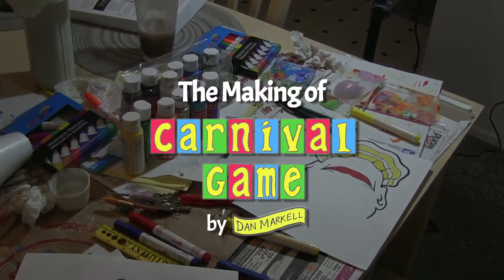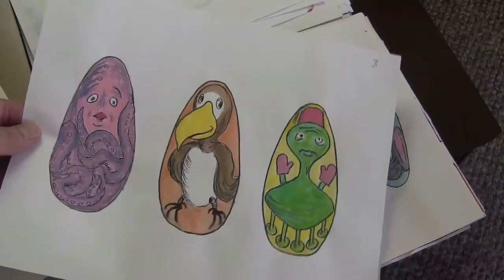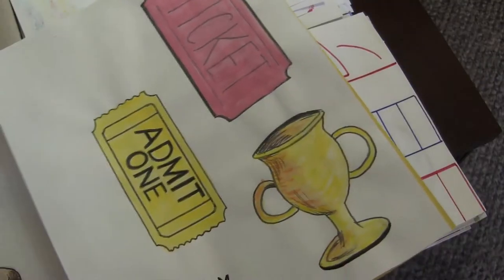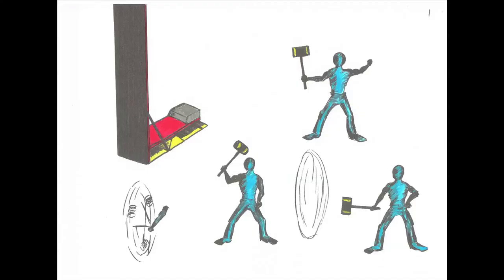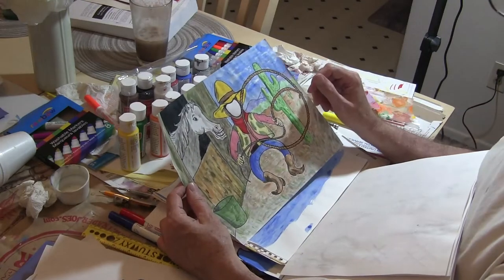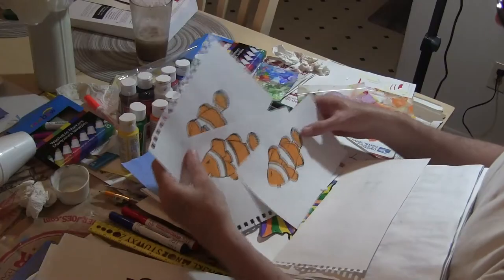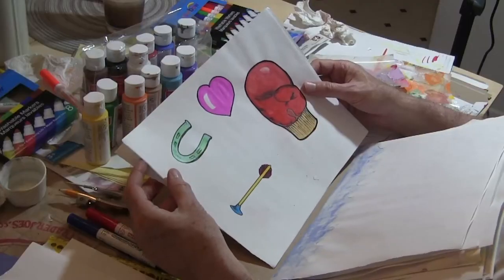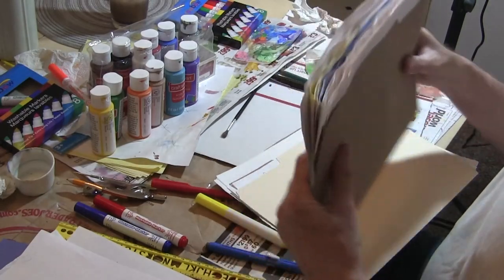The Making of Carnival Game - Dan Markell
A little behind-the-scenes look at how Dan Markell made the hand-drawn music video for his song "CARNIVAL GAME."